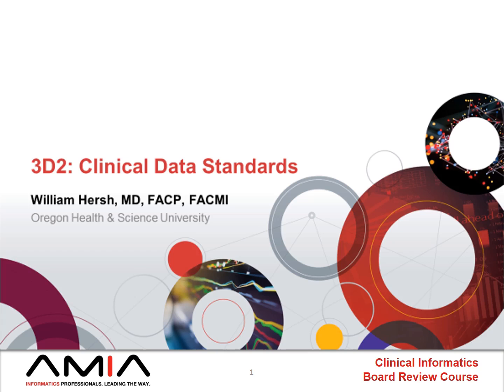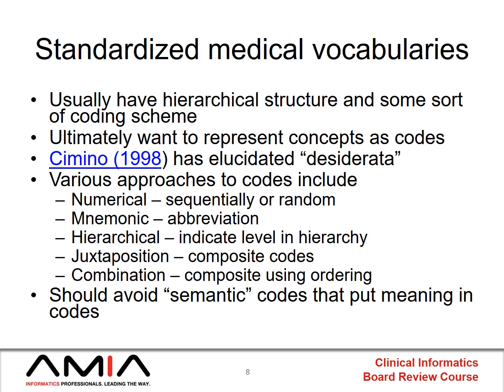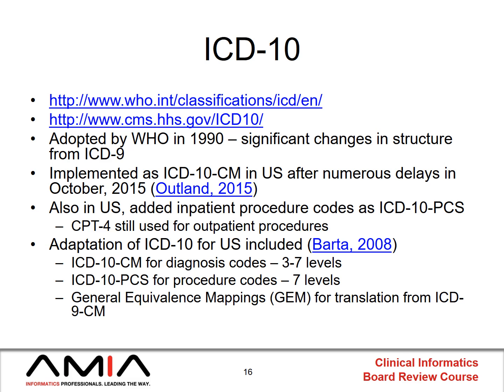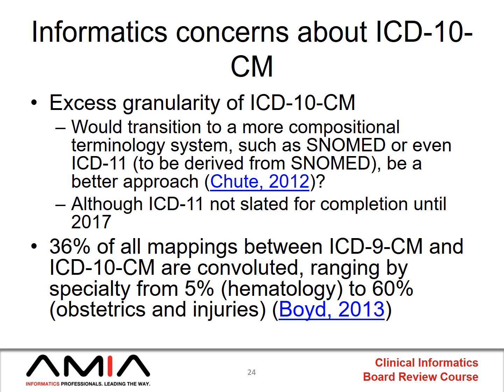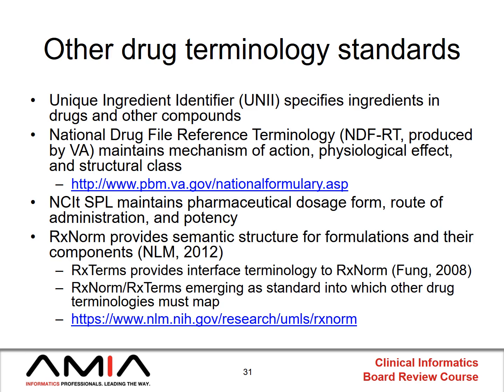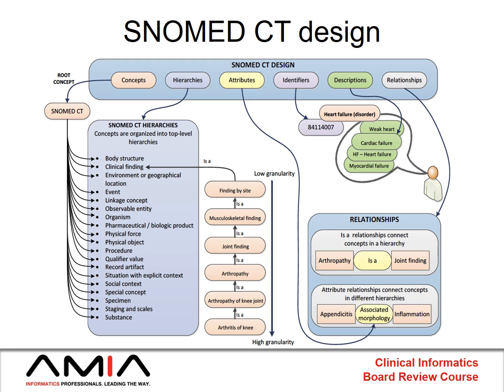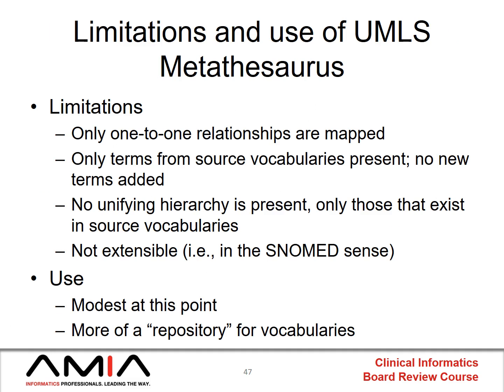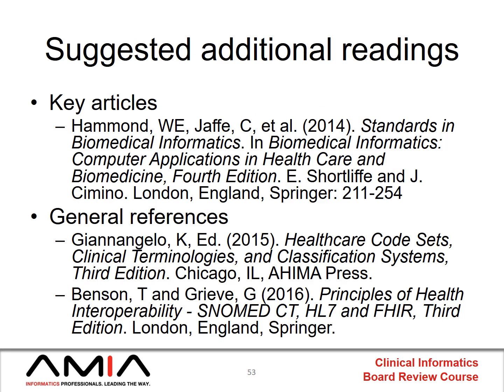3d2 Datastandards Hersh 3